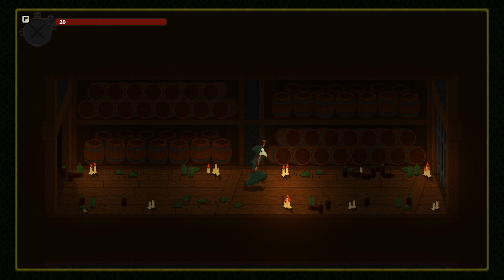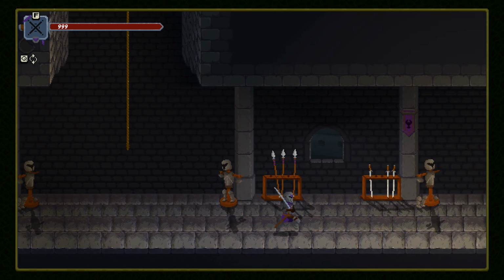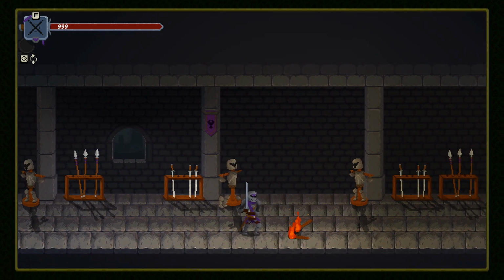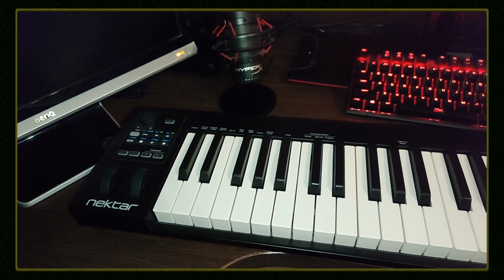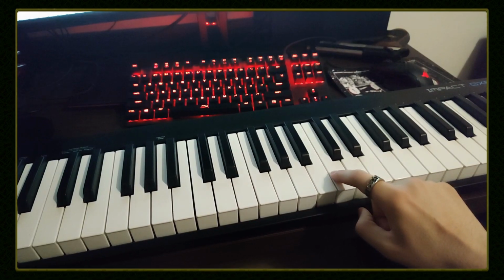Road to Yamorn | Plague of Yamorn Development Overview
So Plague of Yamorn Devlog #1 by definition right?
How do unreleased ones fit into the numbering?

Chapters:
0:00 - Intro
1:03 - Start 'n Art
3:47 - Development Video Logs
5:08 - Sounds 'n Songs
9:07 - Spaghetti Code
10:25 - What now?

Alagard font by Hewett Tsoi